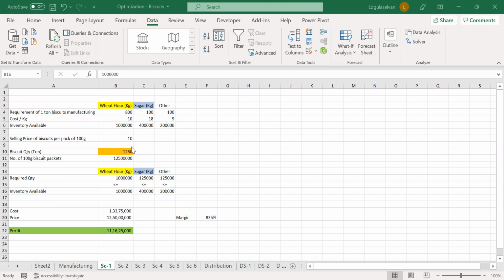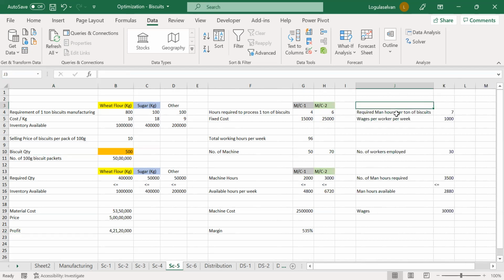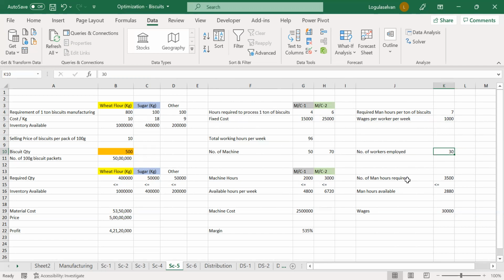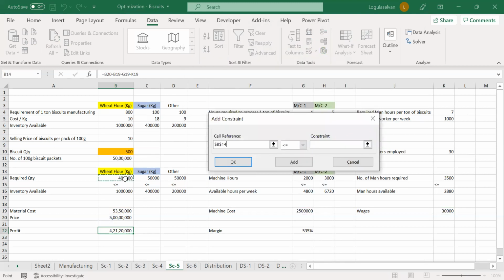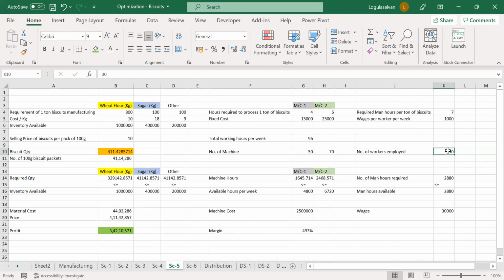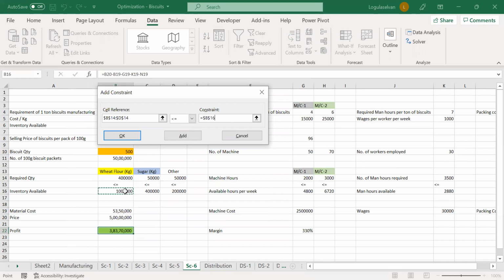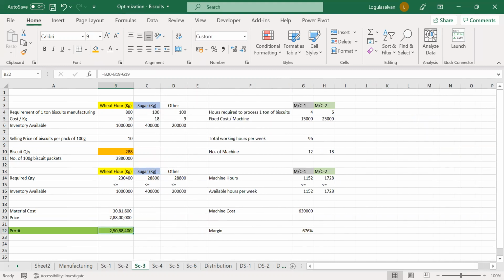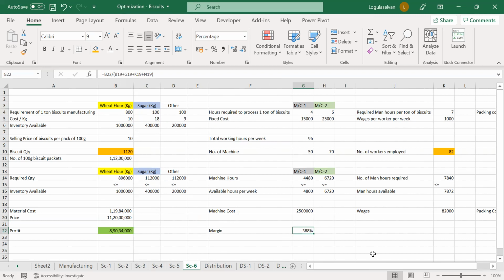Optimization Model - Production Planning - Maximize Profit - Part 3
Optimization models for decision making is very important on business point of view, primary objective of any business is to maximize profit and minimize cost. Optimization models and methods are effective and help businesses to achieve their objectives.

Production plan plays a vital role in any manufacturing company in maximizing production considering constraints at minimum cost and achieving maximum profit or maximum production to the company. Applying optimization techniques in production planning will surely helps the company to maximize their profit with available resources.

Video shows how to Maximize profit using linear programming through excel solver, maximize profit in business will become easy task. Minimize cost can also achieved through Optimization model excel

In Part 3, we have worked on maximizing profit considering man power as additional constraints also used excel solver to find minimum man power to be employed to maximize profit further explained the impact of each constraints on profit margin.

00:00 Introduction
01:27 Maximize profit with fixed number of machines
05:07 Finding Optimum Number of machines to maximize profit
08:43 Revising all four scenarios of Production Plan
09:15 Conclusion